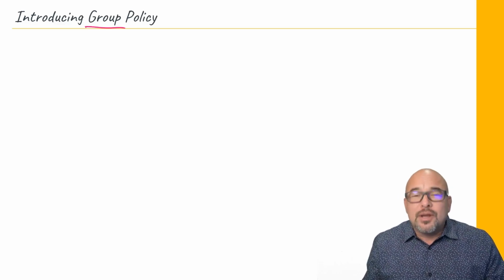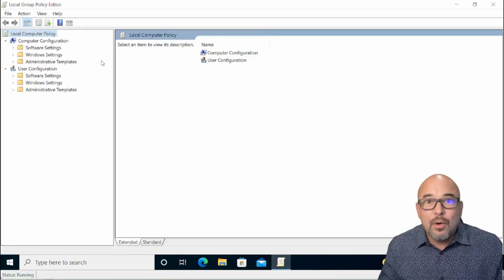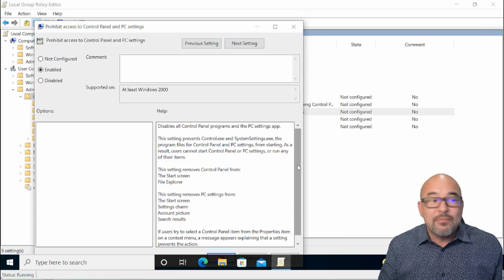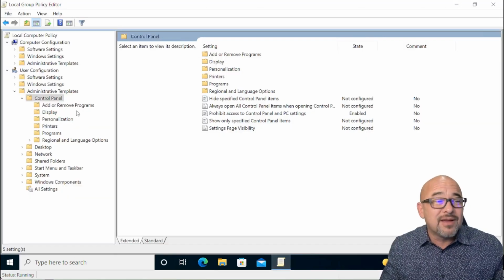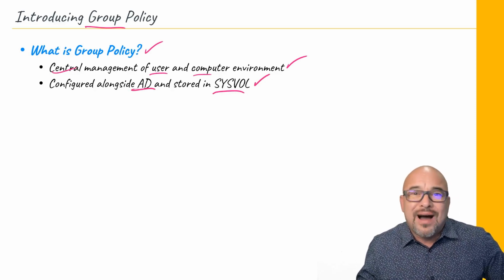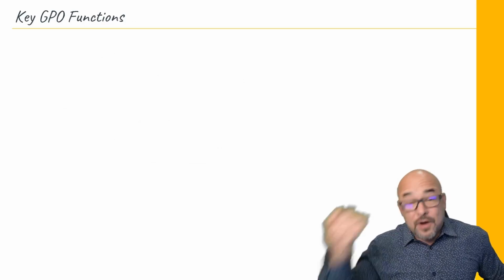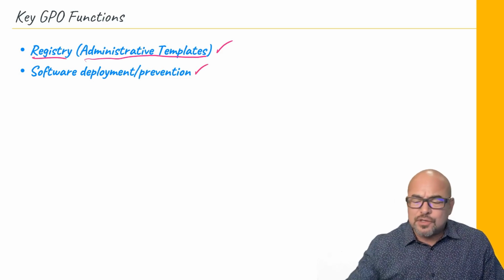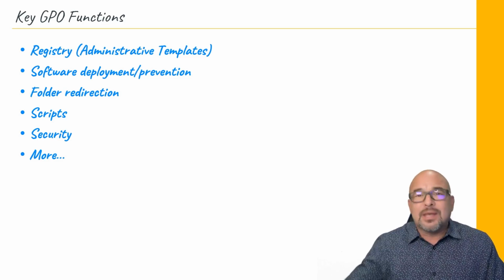How to Use Group Policy (GPO) | AZ-800 Training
In this video, CBT Nuggets trainer James Conrad provides an overview of the many uses of Group Policy.

Group Policy is an integral feature built into Microsoft Active Directory. Its core purpose is to enable IT administrators to centrally manage users and computers across an AD domain.This includes both business users and privileged users like IT admins, and workstations, servers, domain controllers (DCs) and other machines.

Group Policy is incredibly powerful and can deliver enormous value. In particular, it enables organizations to strengthen security, enhance IT efficiency and business productivity, and reduce downtime and costs. However, it can also be a giant vulnerability if it’s not managed properly.